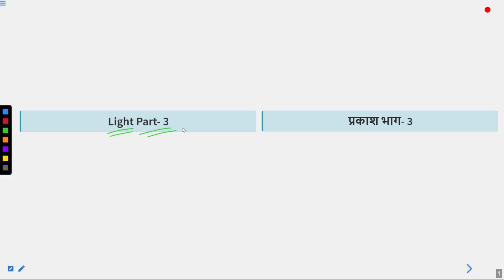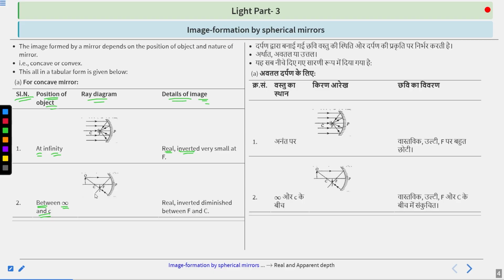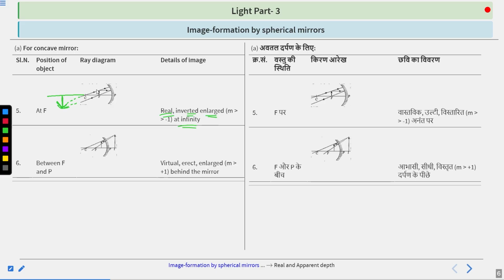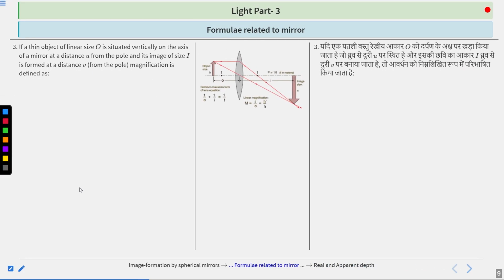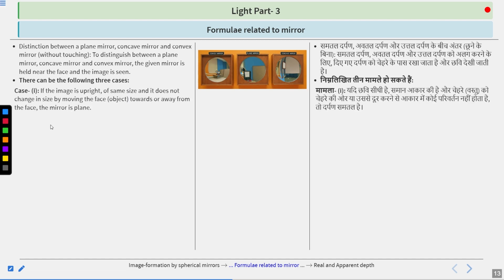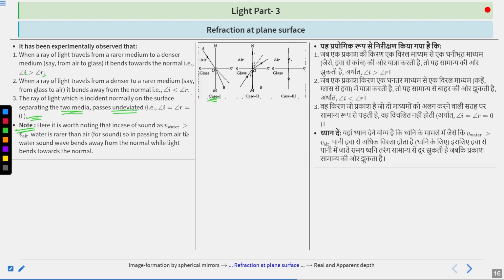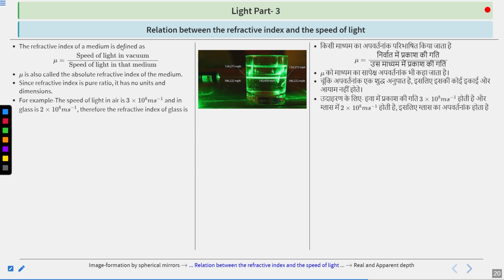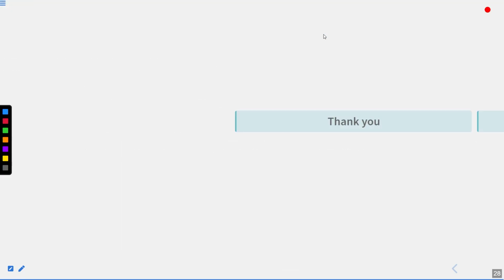Light Part 3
Subject: General Awareness
Programme Name: Light
Course Name: Railway Exams

In this video, we have discussed image formation by spherical mirror, formulae related to mirror, refraction of light, refraction by plane surface, cause and laws of refraction, relation between refractive index and light speed, factors affecting refractive index, principle of reversibility of path of light and real and apparent depth

📡 Key Features:
Syllabus-based Content